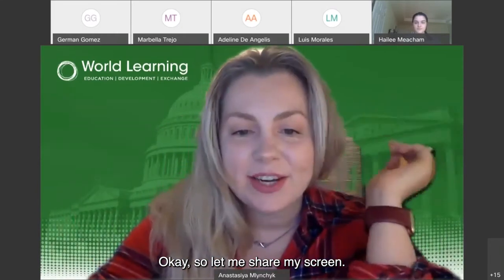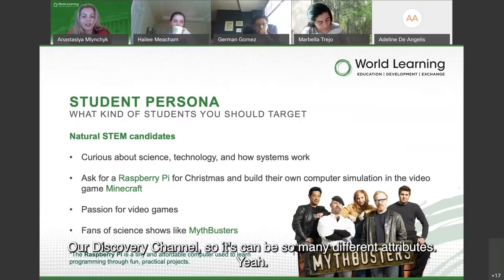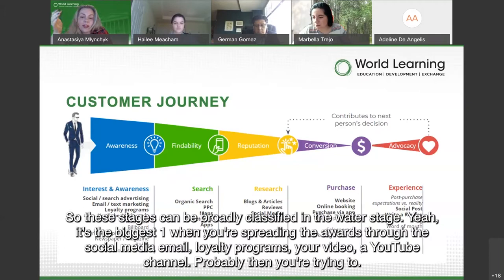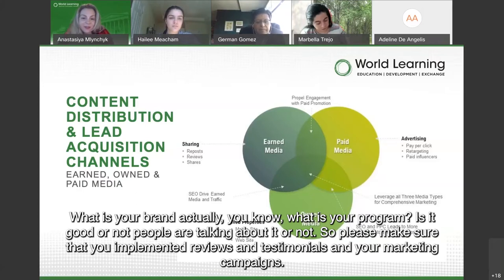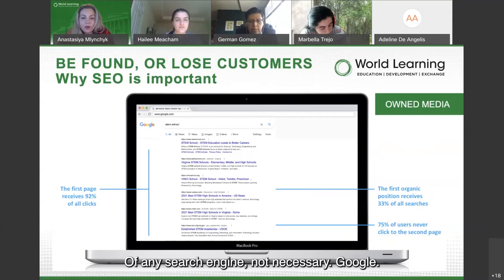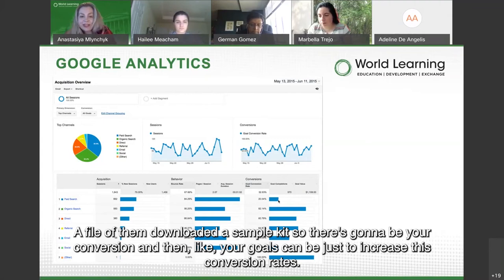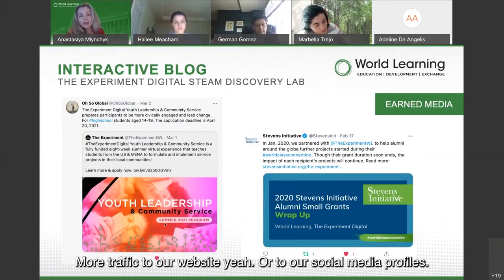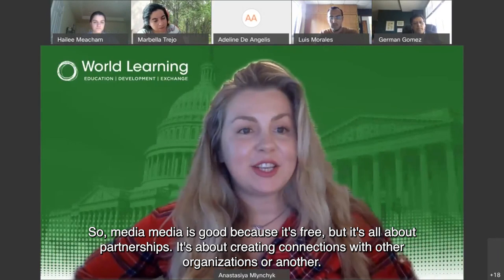Marketing Essentials for STEAM Programs - Global STEM Network Training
Anastasiya Mlynchyk, Marketing Specialist at World Learning, discusses the best practices for marketing your STEM program or organization. This video is part of a webinar delivered to partners of the Global STEM Network in May of 2021.

Download our FREE Global STEM Toolkit today